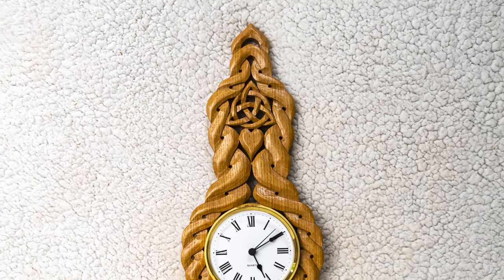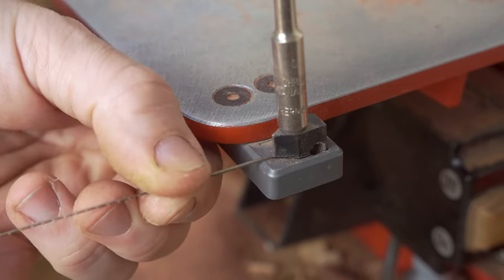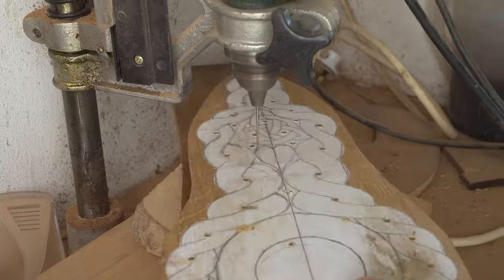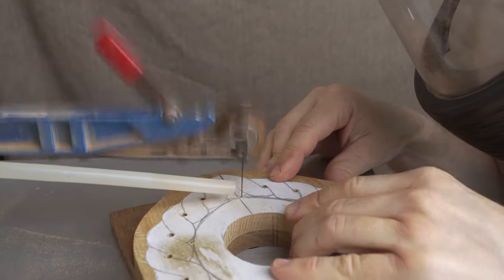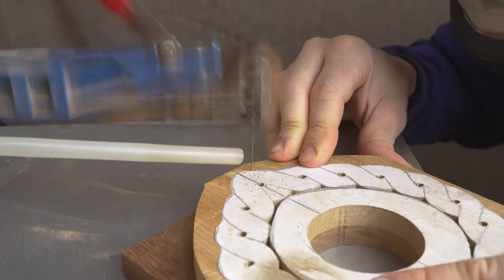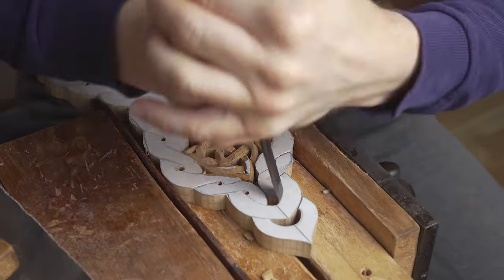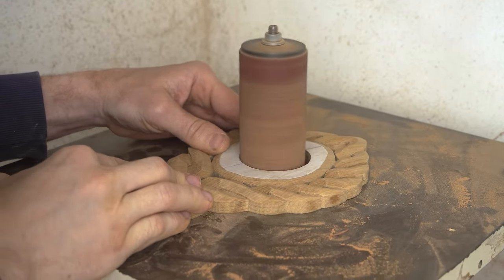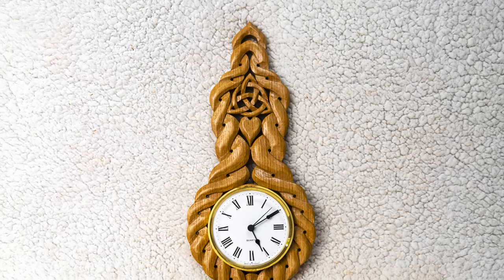Making The Celtic Clock in wood.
A demonstration of making The Celtic Clock in wood.

Using a combination of scroll saw and wood carving to create a unique Celtic inspired clock in wood.

A great scroll saw project for anyone who has an interest in making Celtic inspired items in wood.